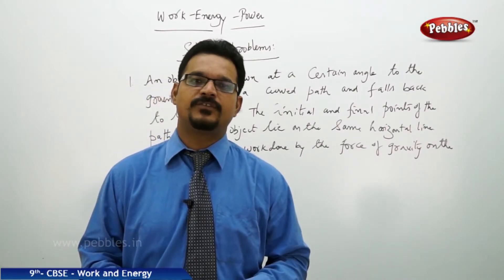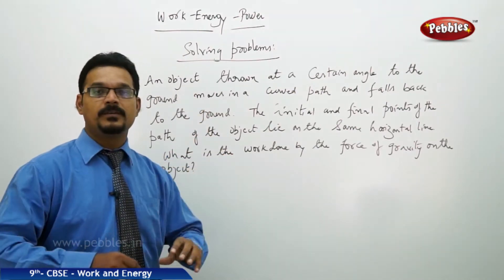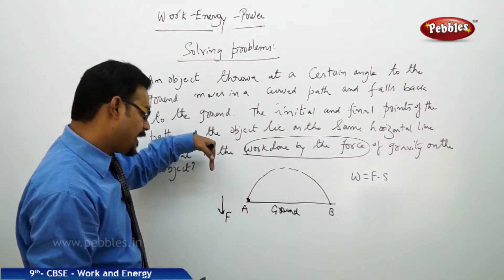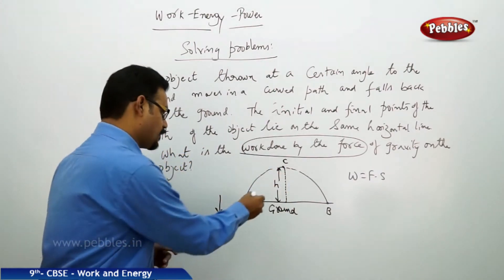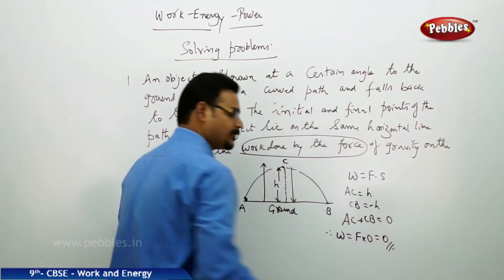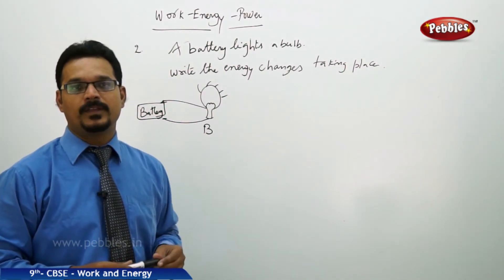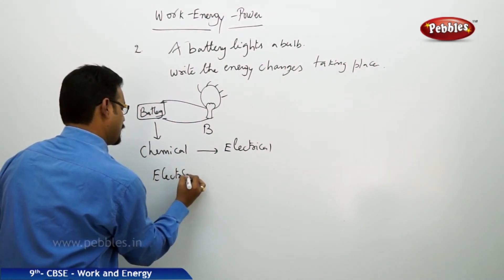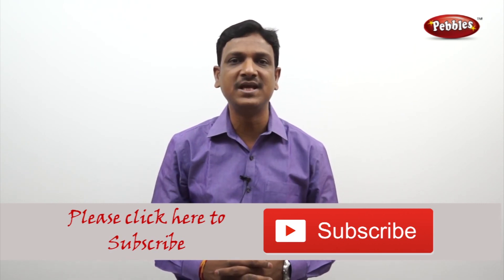Battery lights a bulb : Work and Energy | Physics | Class 9 | CBSE